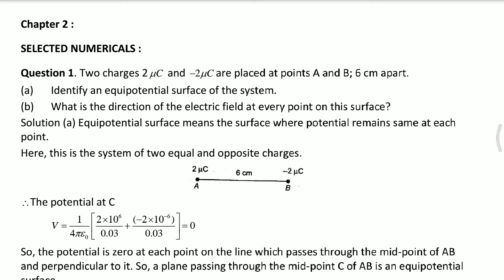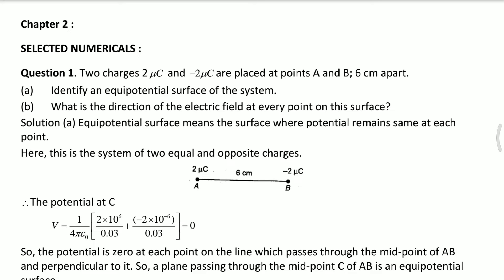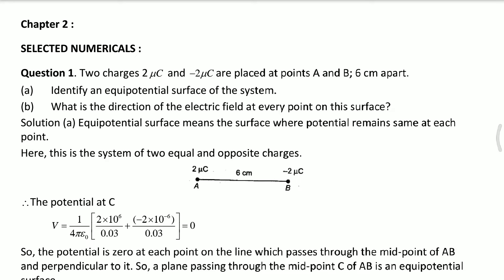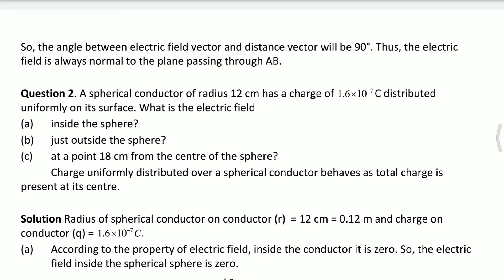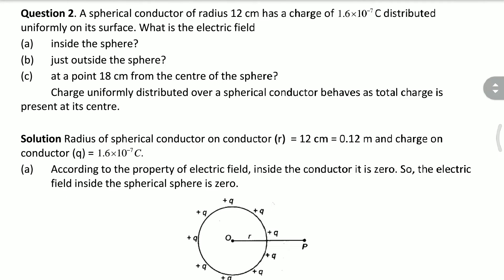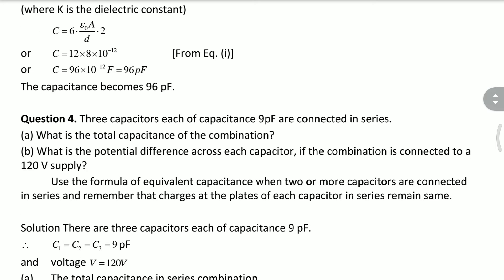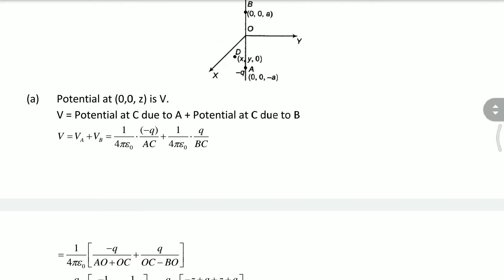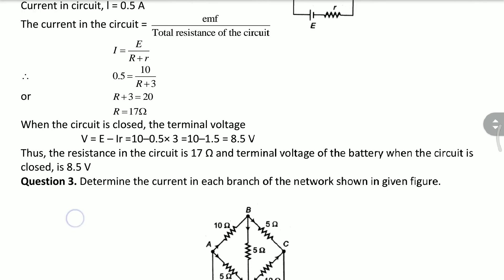Selected Numericals Solved of Physics Ch-2 and Ch-3 For Board examination 2019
PHYSICS BOOKS

1: HC Verma of Physics Vol 1 and Vol 2

2: Pradeep Fundamental Physics

3: Objective NCERT at your Fingertips

For CHEMISTRY

1: Dr. OP Tandon Textbook -

BIOLOGY BOOKS

1: Truemen Biology Book (2018 edition)

2: Pradeep Publication Biology

3: Dinesh Objective Biology

3. Chapter 1 The living world

13. Animal Kingdom Chapter 4

Class 12th

HUMAN PHYSIOLOGY

Chemistry